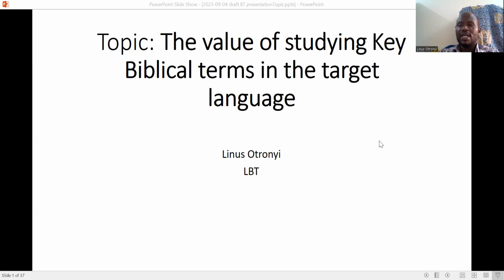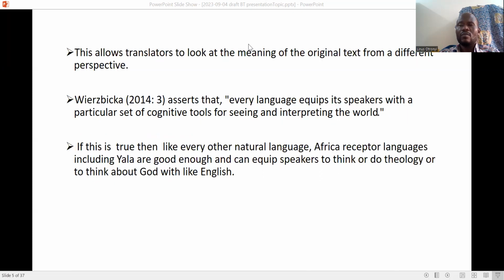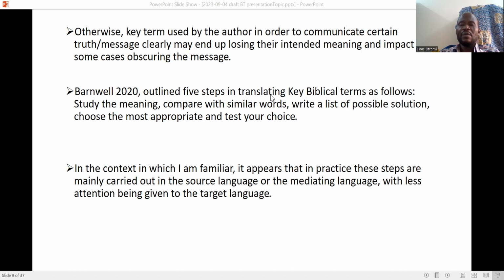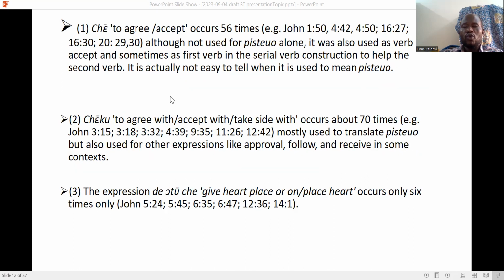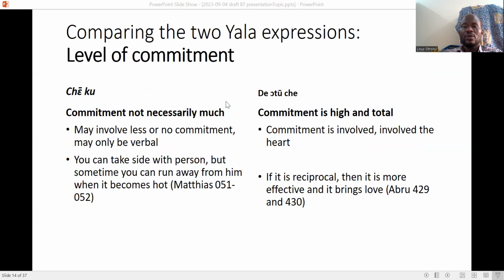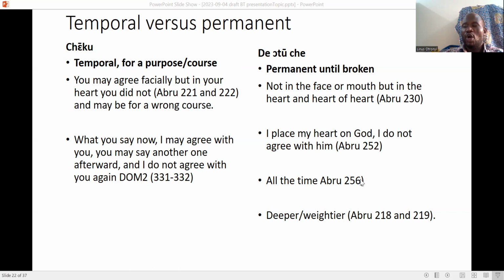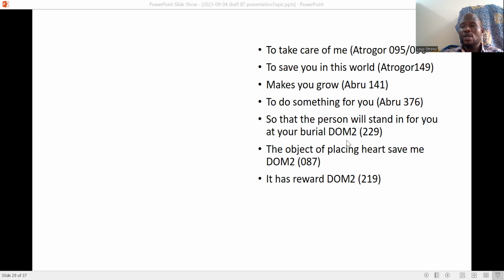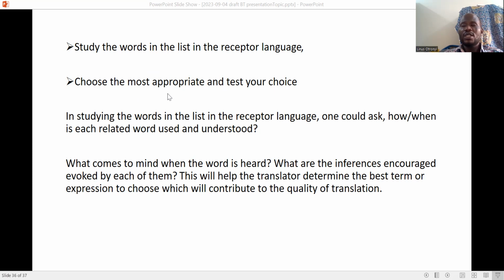The Value of studying Key Biblical Terms in the target language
Linus Otronyi